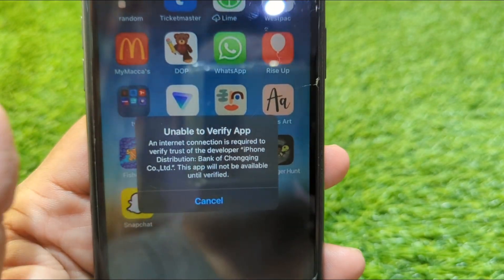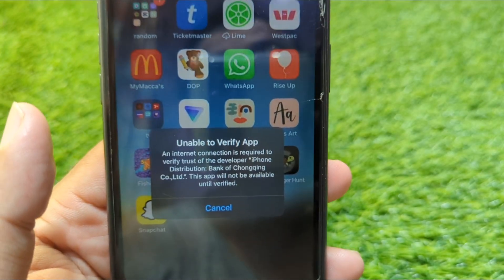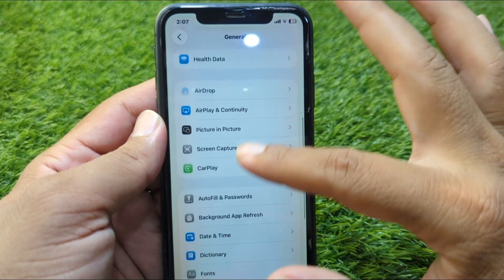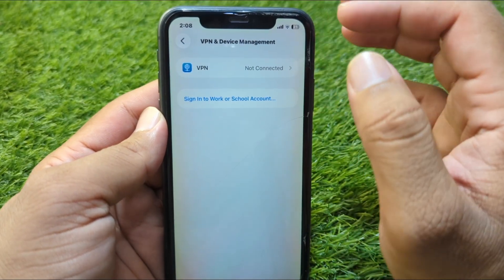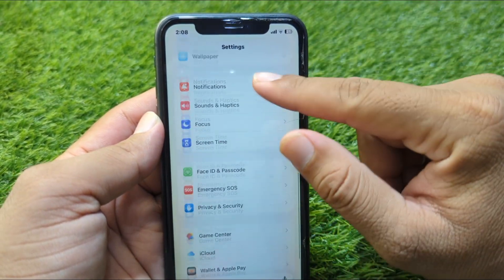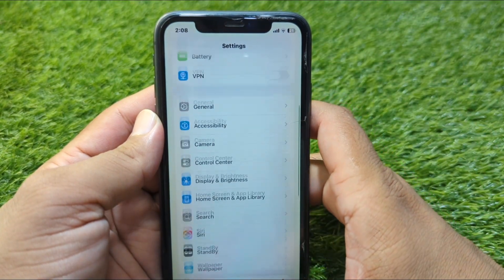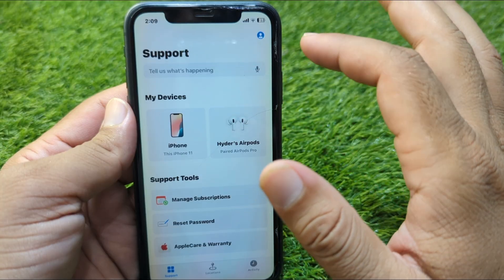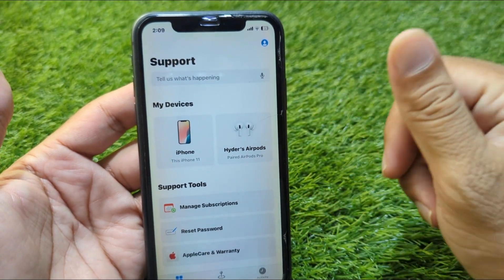Unable to Verify App an Internet Connection is Required to Verify Trust of the Developer / iOS 26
Are you getting the error "Unable to Verify App – An Internet Connection is Required to Verify Trust of the Developer" on your iPhone or iPad running iOS 26? This issue usually happens when installing apps from outside the App Store or using enterprise developer profiles. In this video, I’ll guide you through the exact steps to fix this error and verify the app correctly.